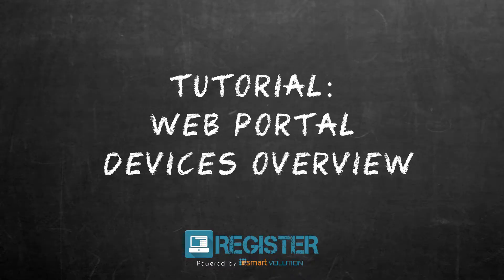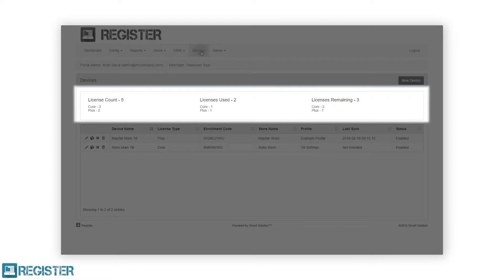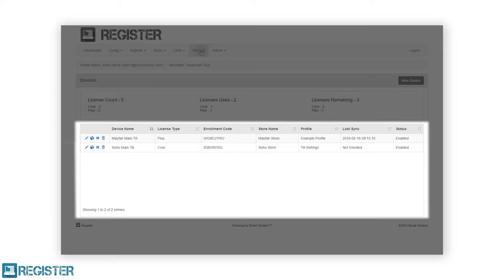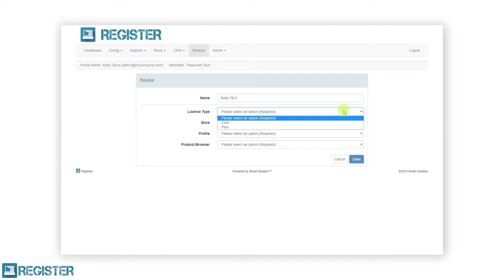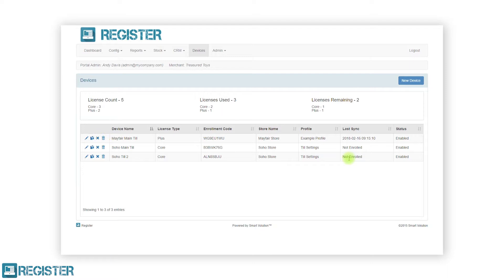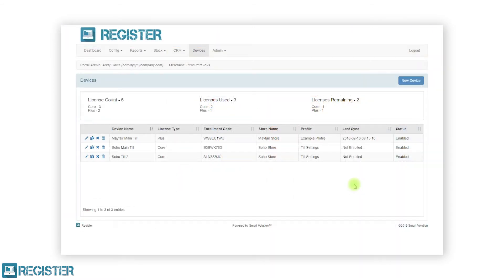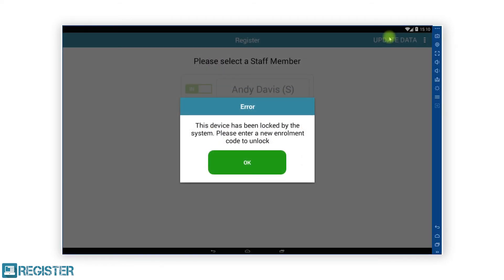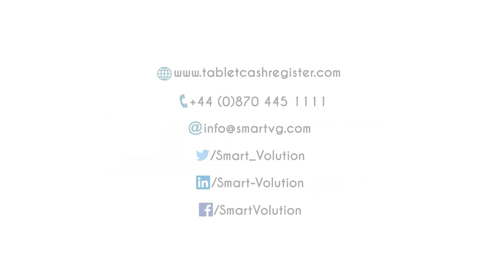Register Tutorial #25 – Devices Overview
In this video we learn how to manage Devices / Tills within the Register Web Portal. We will get a deeper understanding of Devices and how to complete the following:

- Check Licences Available
- Create Devices
- Edit Devices
- Duplicate Devices
- Disable and Enable Devices
- Delete Devices